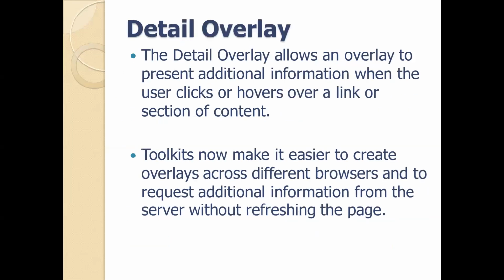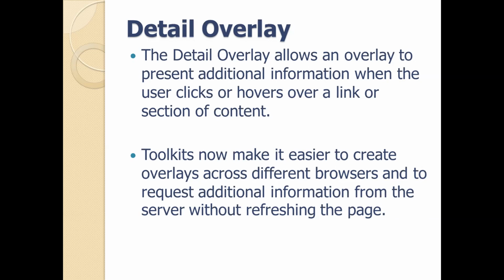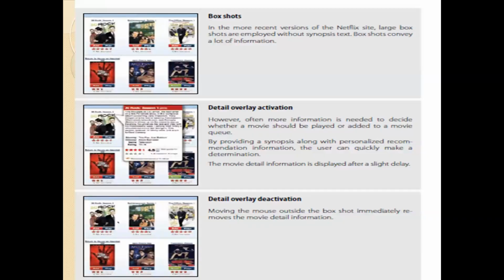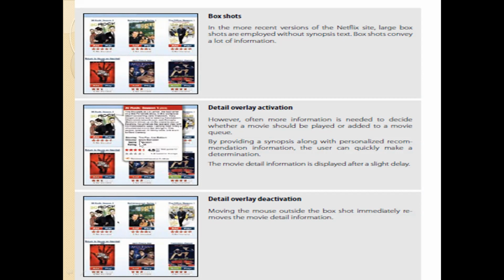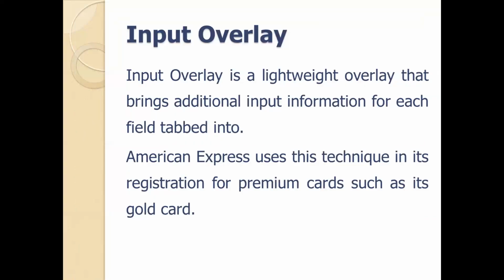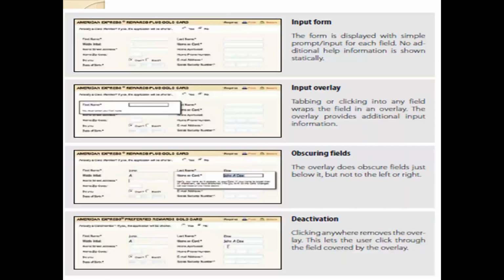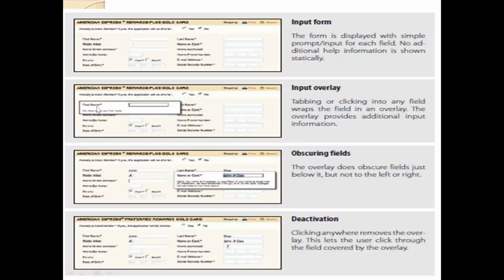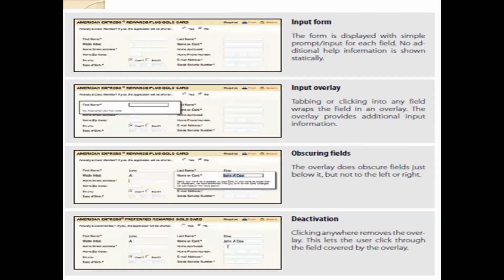Overlays | Human Computer Interaction, Mrs. A. Tamizharasi, AP/CSE, RMDEC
This video explains the concept of Overlays